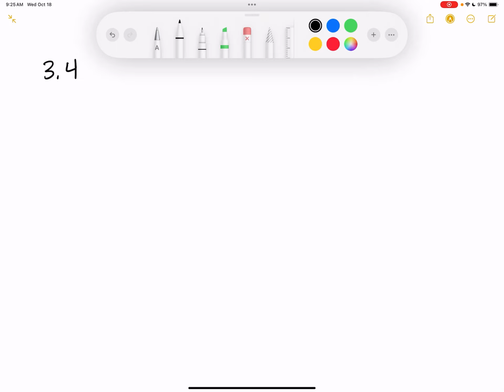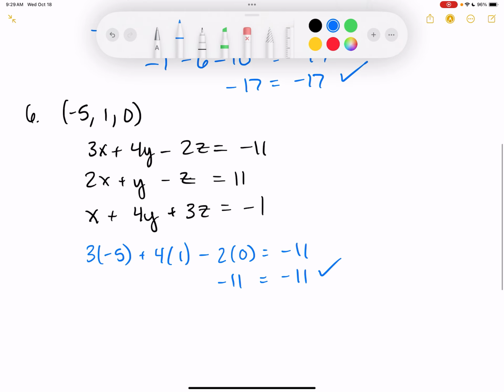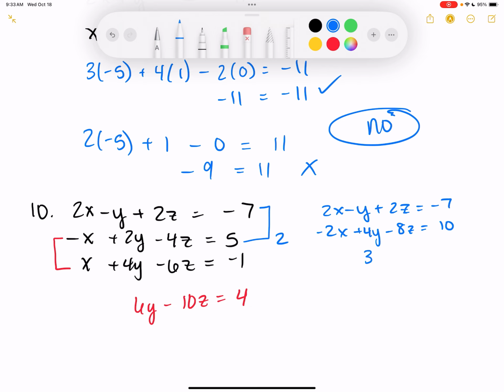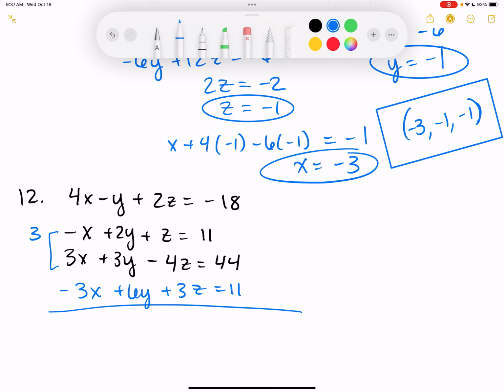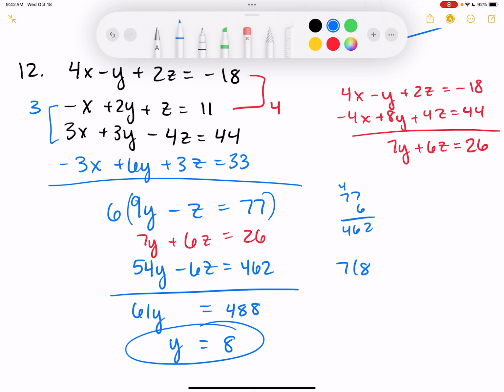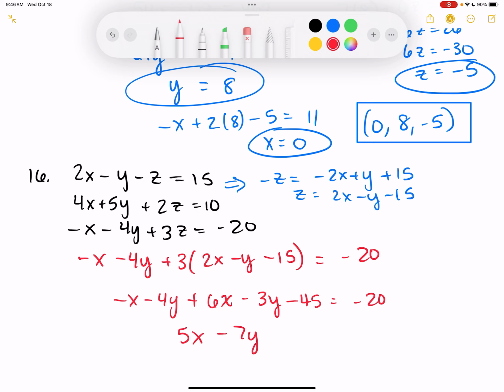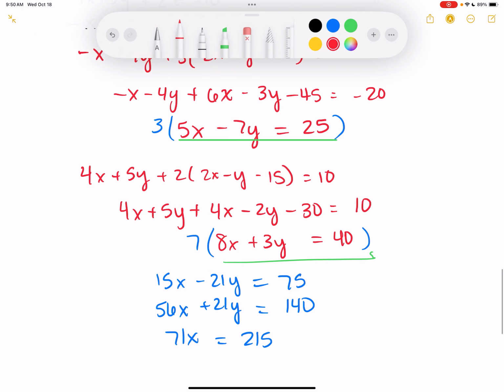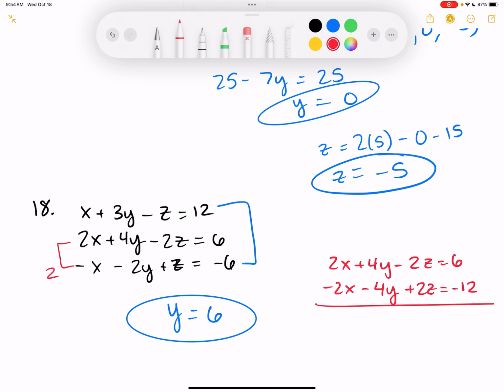Algebra 2 3.4 Solve Systems of Linear Equations in Three Variables